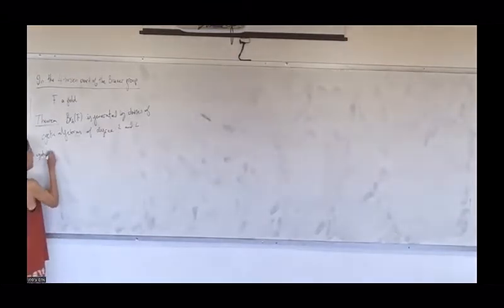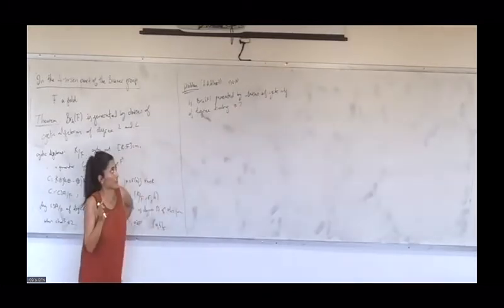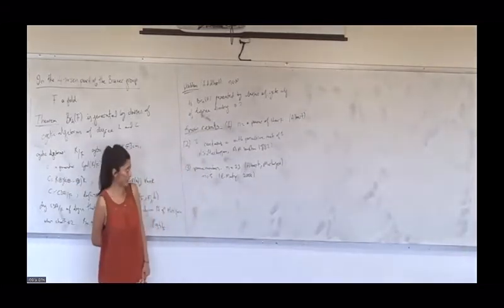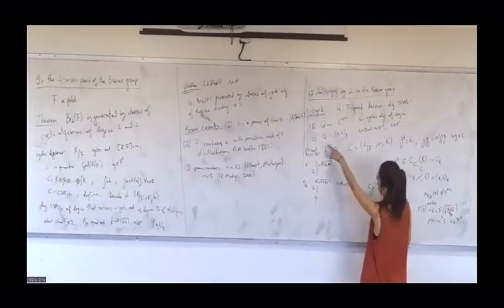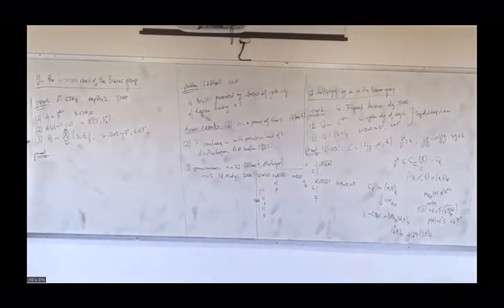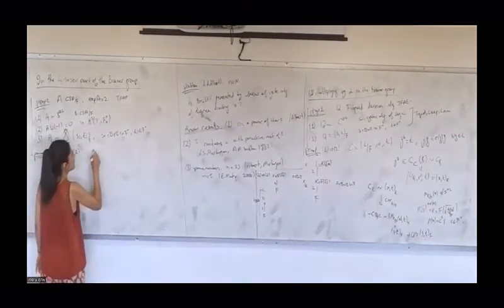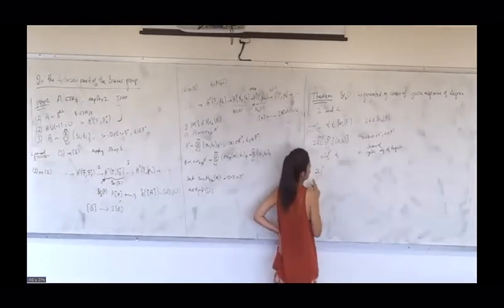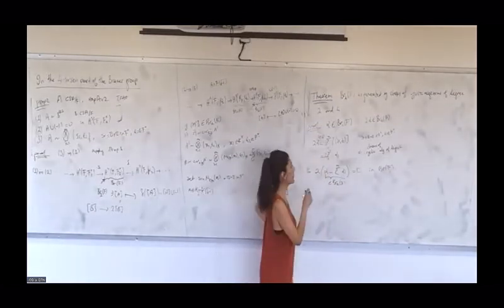Kader Bingol's talk at the 14th Brauer Group Meeting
14th Brauer Group Meeting
Monday June 27th, morning session
Academic College of Tel-Aviv-Yaffo